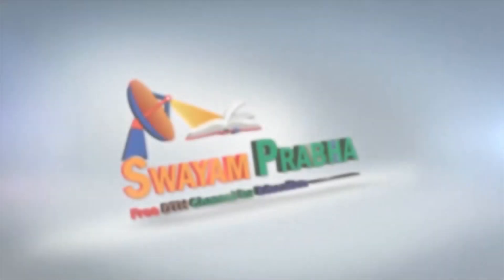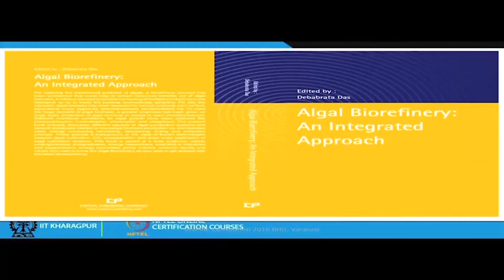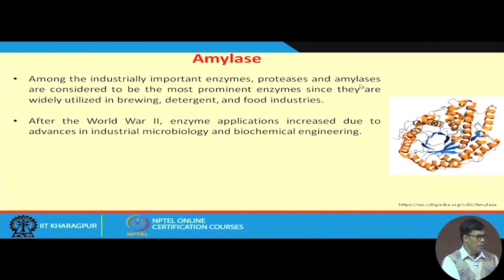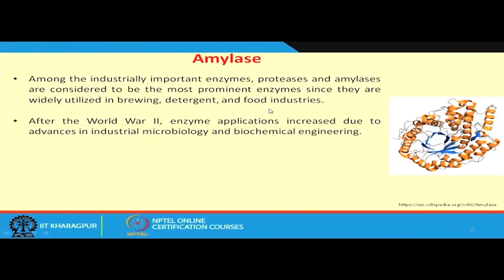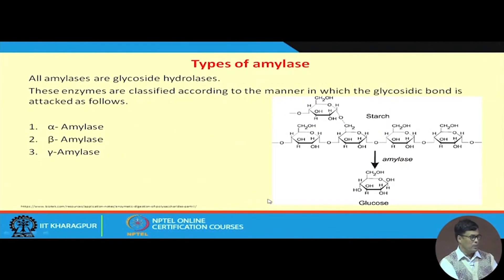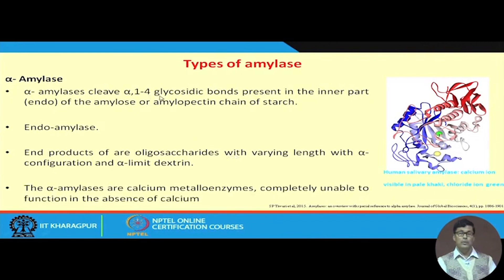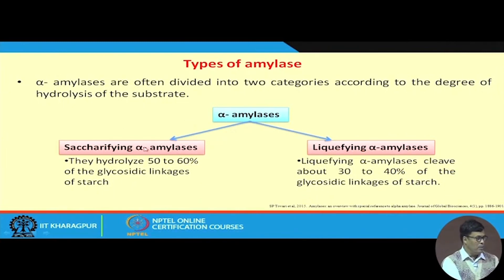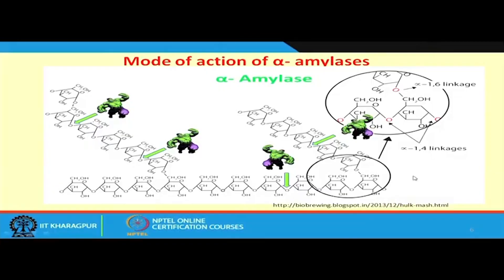Alpha amylase production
Course Name : Industrial Biotechnology